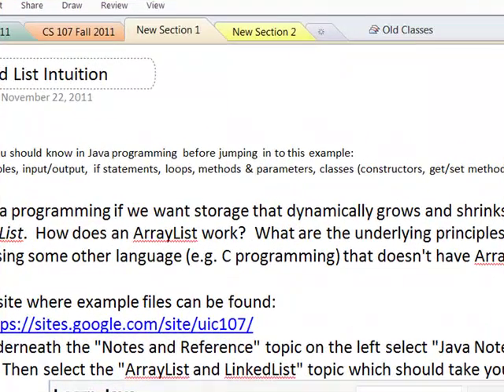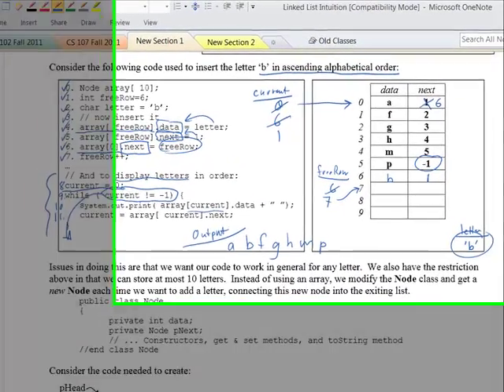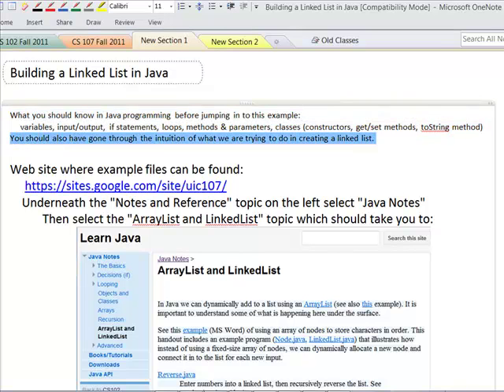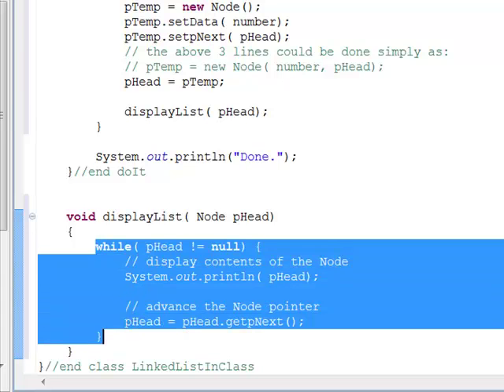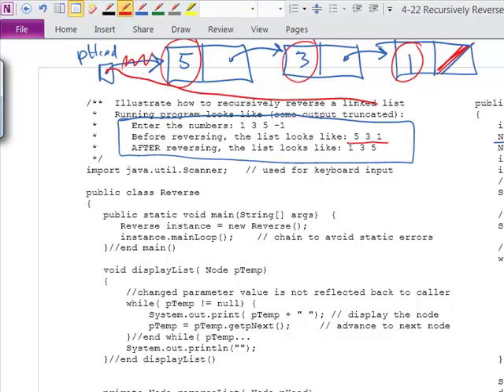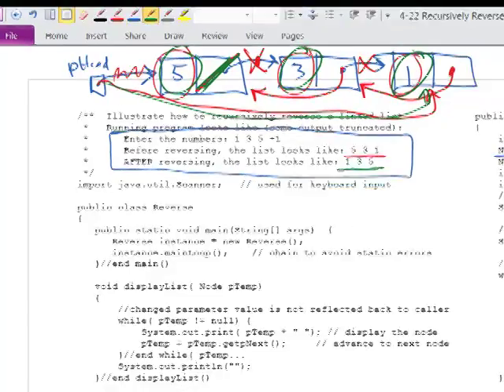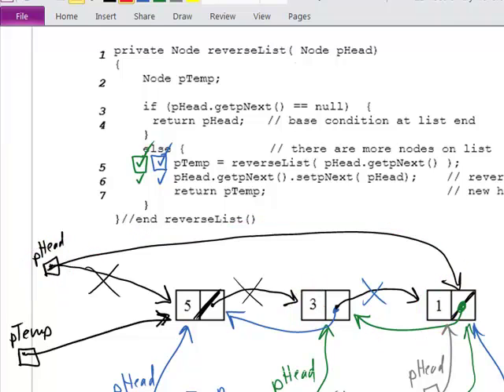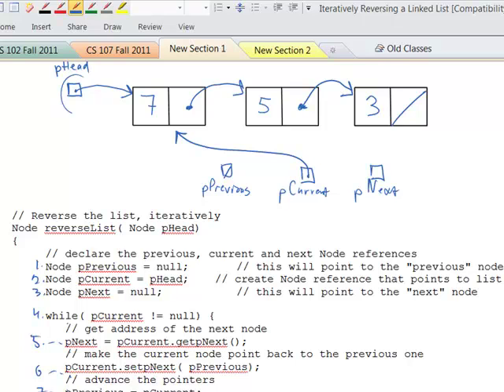LinkedListInJava.mp4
Illustrate how to recursively reverse a linked list in Java.
Intuition (0:00)
Building a linked list (14:36)
Reversing a linked list recursively (27:28)
Reversing a linked list iteratively (50:22)